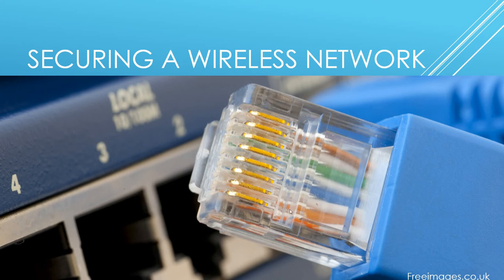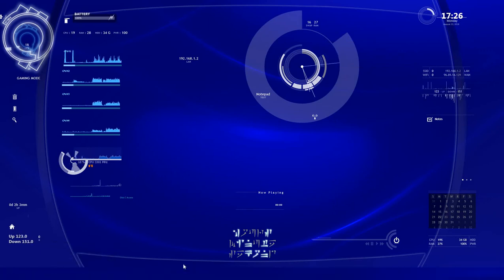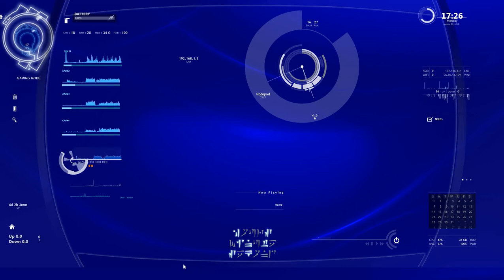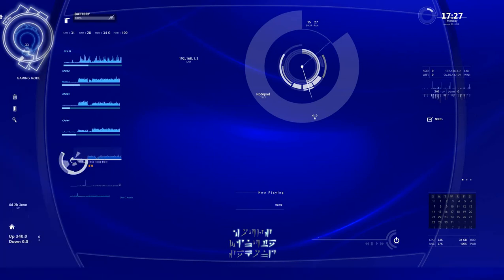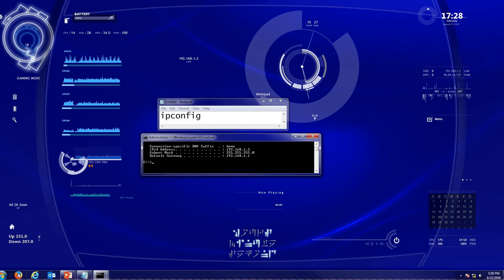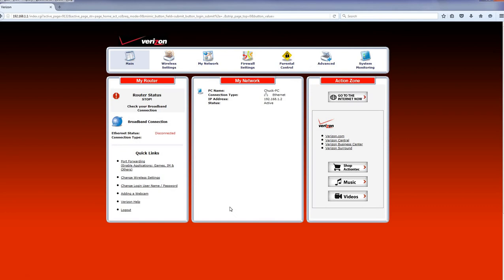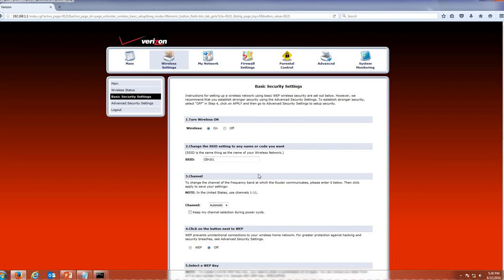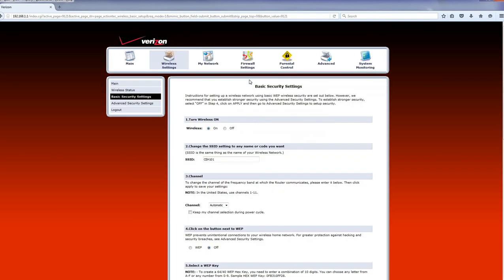Securing a wireless network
How to secure your home wireless network - Be careful when changing settings in your router! You could just lock yourself out of your own network if you forget your password!!